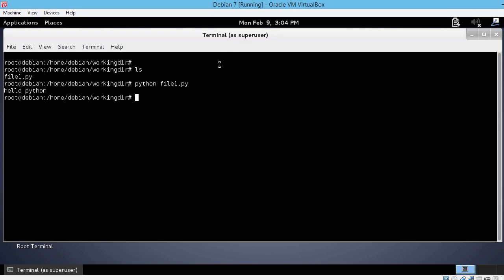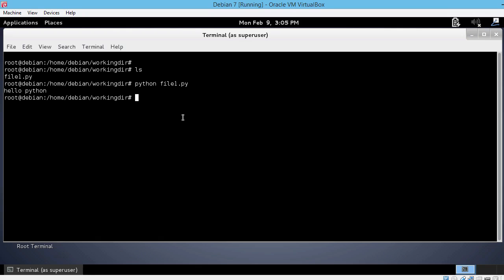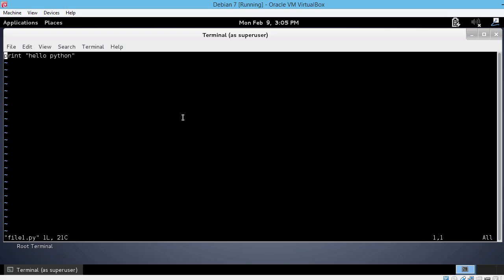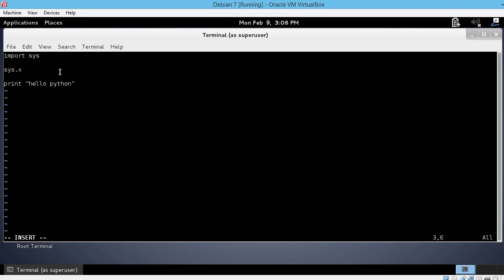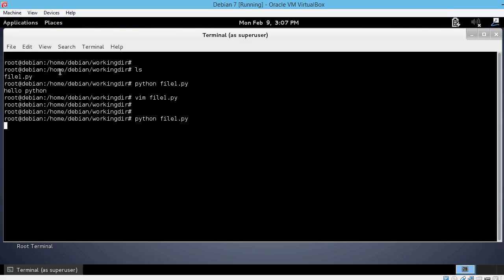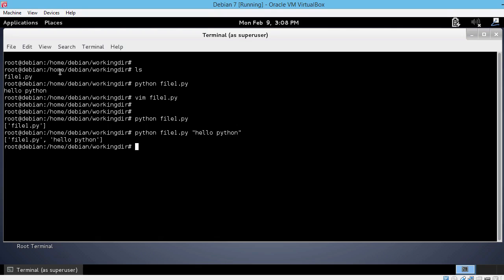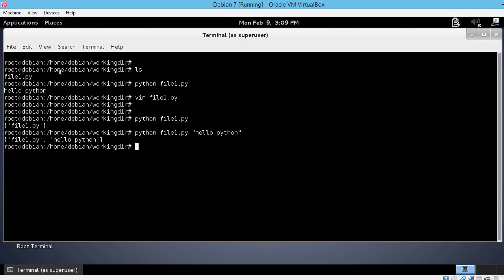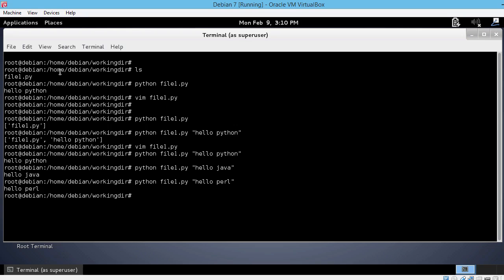Learn Python For Real Life Networking - Python argument passing